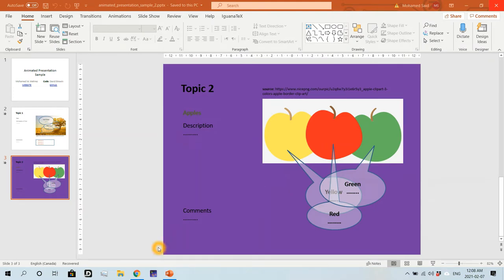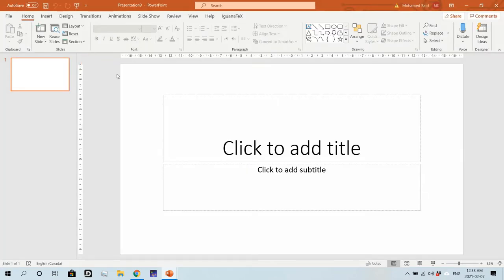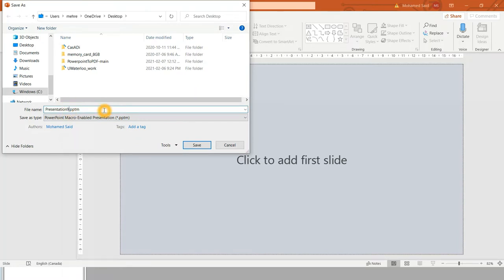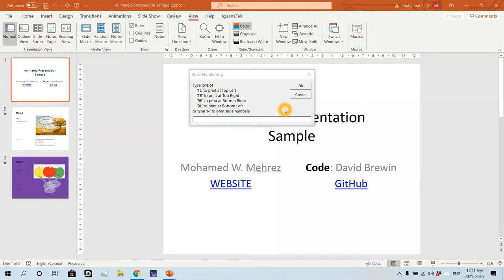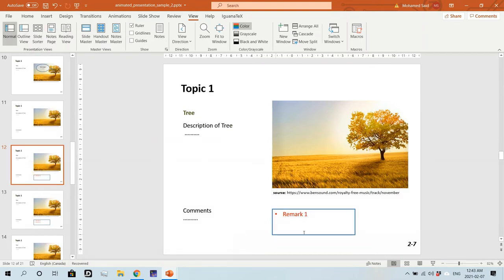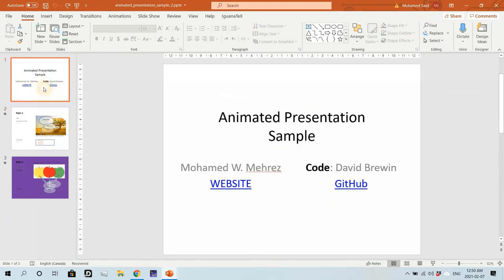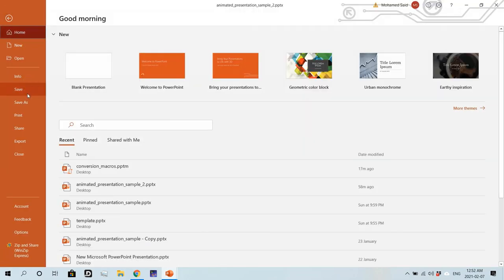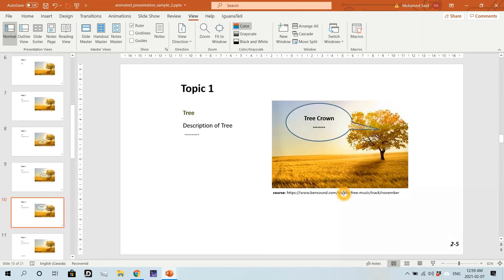Convert an Animated PowerPoint Presentation to an Animated PDF | Part 2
This video tutorial shows you how to convert an animated PowerPoint presentation to an animated PDF.

- Animation of animated paragraphs (with bullet points for example)
- Flexible addition of slide numbers taking the background color into consideration
- Automatic conversion to (print to pdf)
- An interactive dialogue windows for conversion.